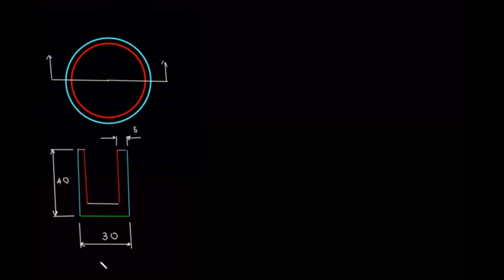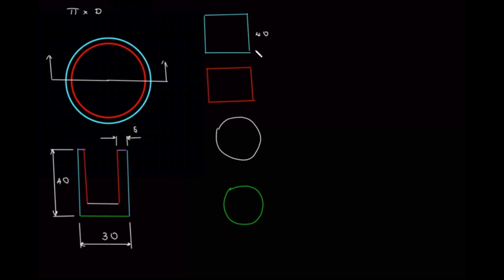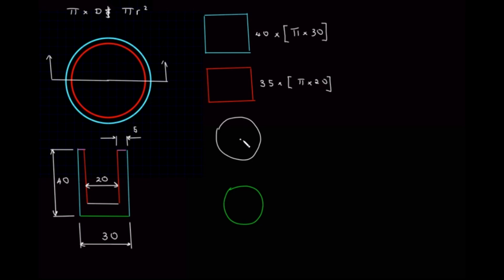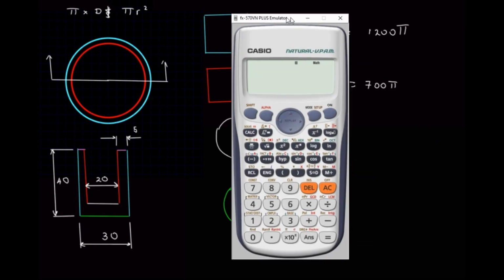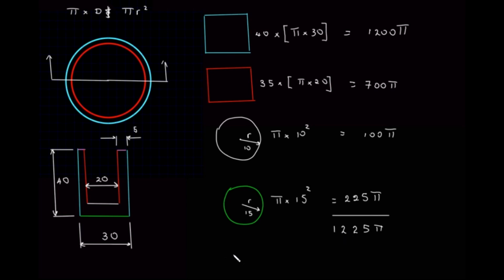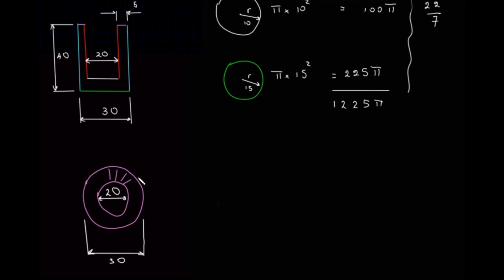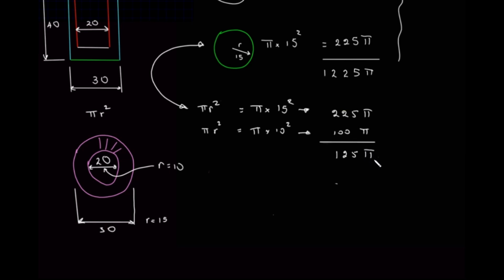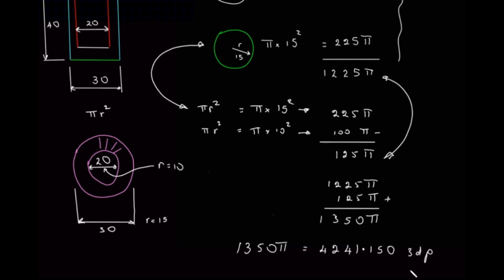Area - 3D Cylinder MaT1005.6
Slightly above level 2 Functional skills. Tube with one end closed and a wall thickness of 5 mm